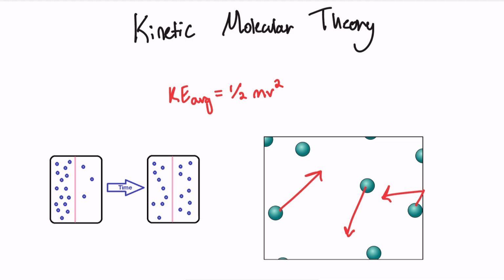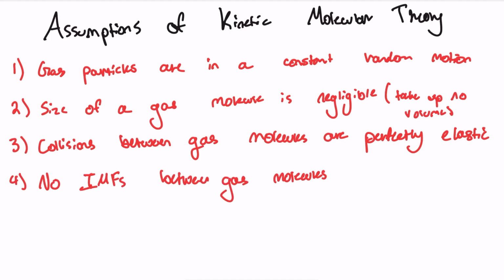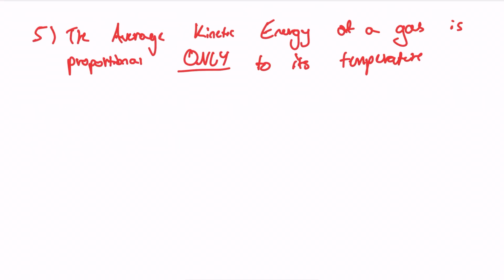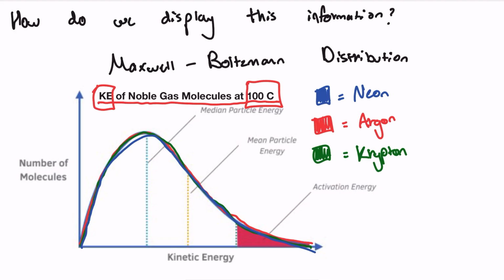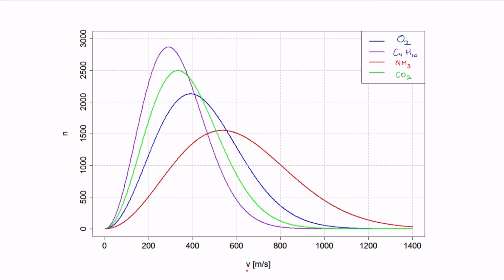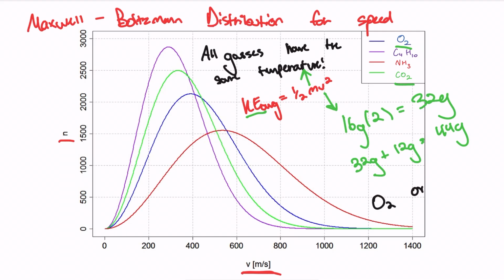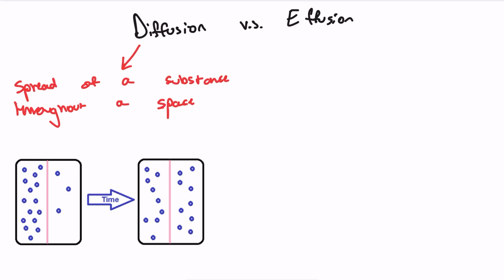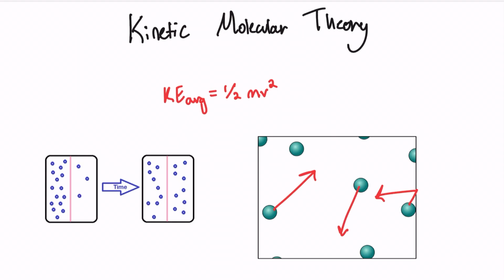Kinetic Molecular Theory (Rules, Maxwell-Boltzman Distribution, Effusion & Diffusion)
The really important concept to keep in mind for Kinetic Molecular Theory, is that its exact rules apply only to Ideal Gasses (which don't exist in the real world). Because our actual gasses can't follow these rules exactly, we say that they deviate.
Make sure you are comfortable with reading the Maxwell-Boltmaxx distributions!
If you have any questions, please ask them in the comments, and I will provide my best answer.